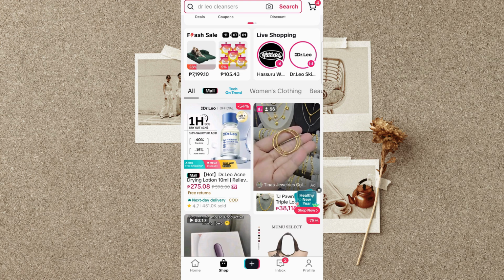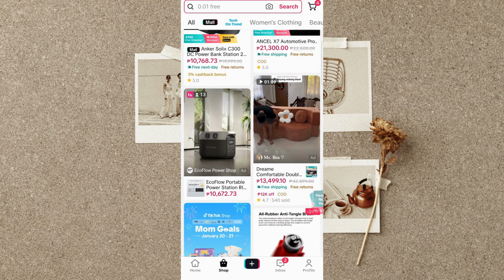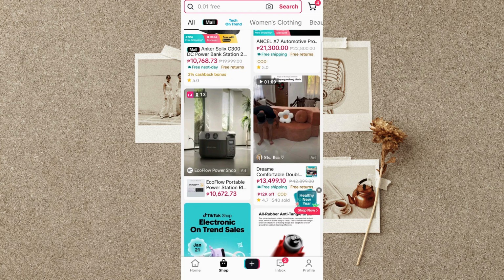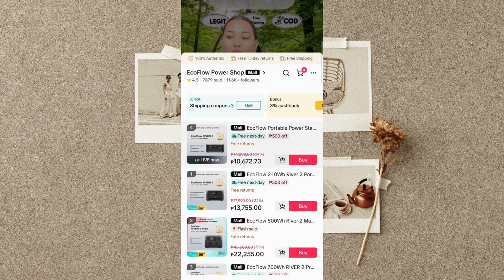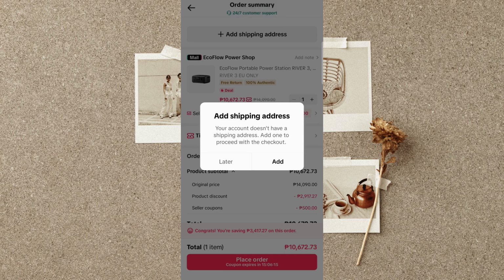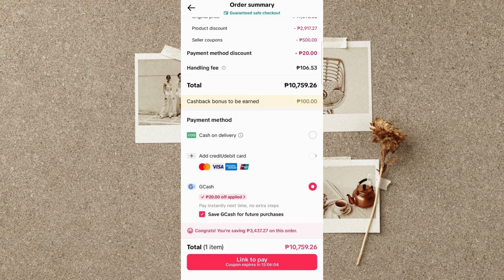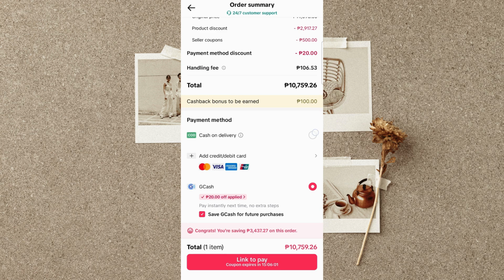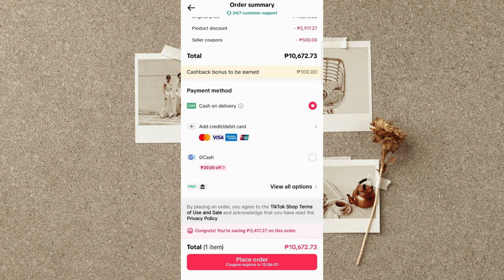How to use TikTok Shop (full guide 2026)